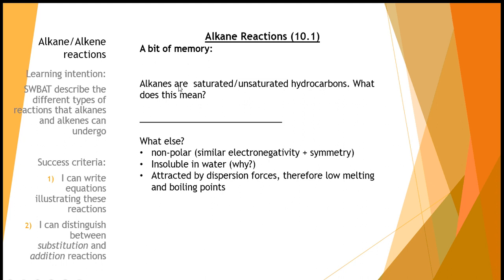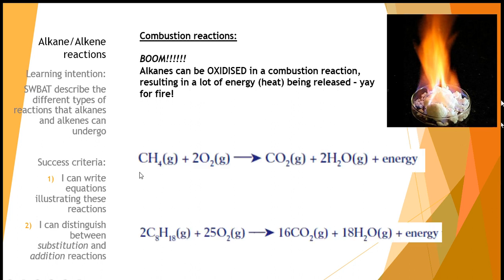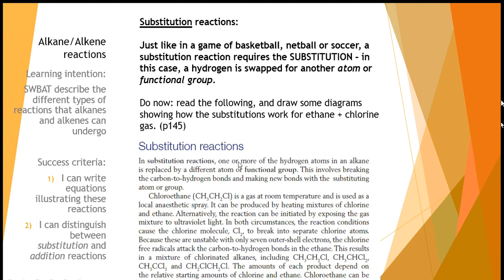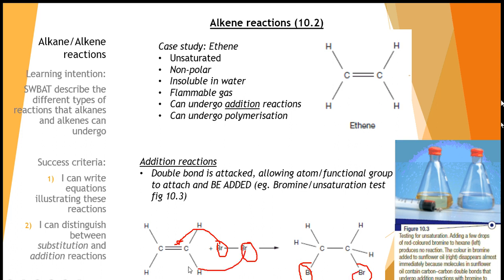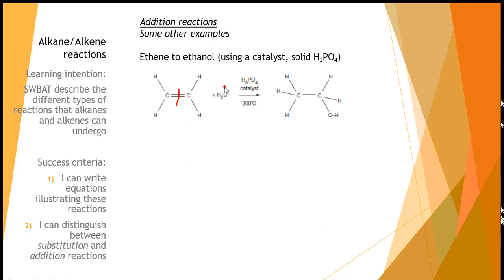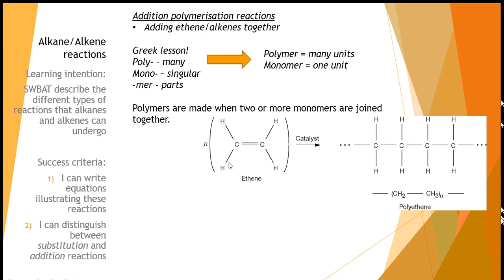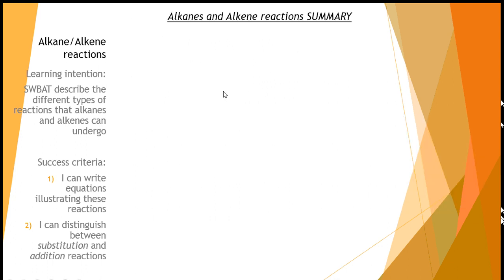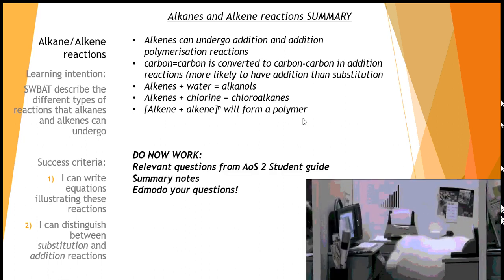CLTC Chemistry 3/4 - Alkanes, Alkenes and their reactions! (Ch10.1-10.2)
Hey VCE Chemistry Students,
We are looking at Alkanes and Alkenes (Ch 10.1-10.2) in this video.

Make sure you comment on EDMODO, writing your thoughts, feedback, question and answers to questions!

Thanks,

Mr J